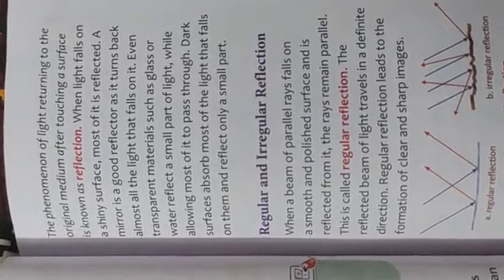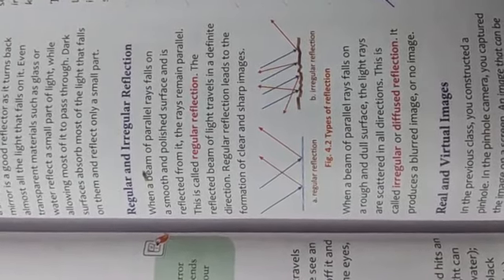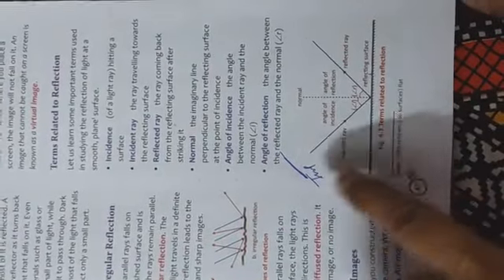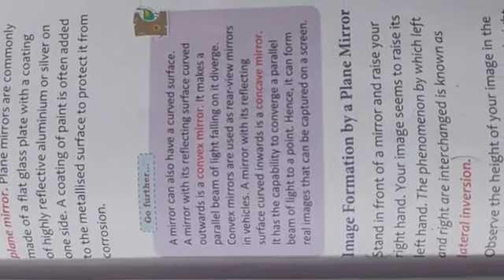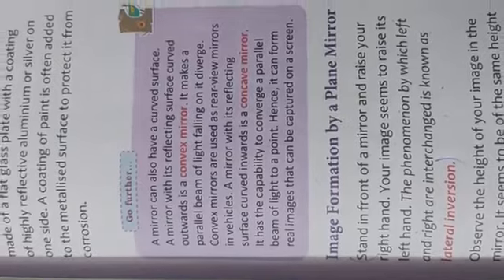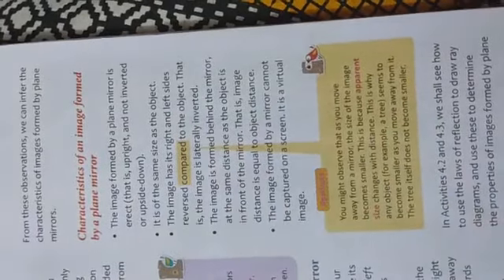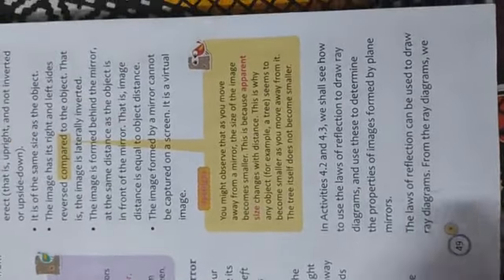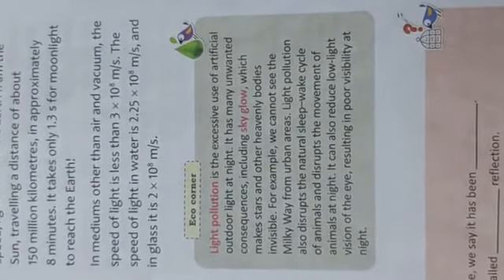Physics, Class- 7, Chapter- Light, part-1